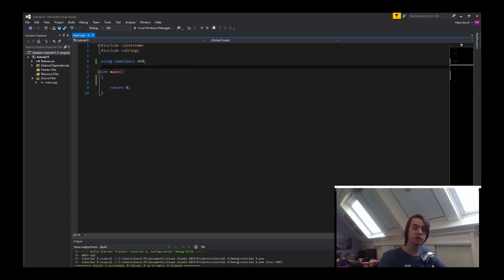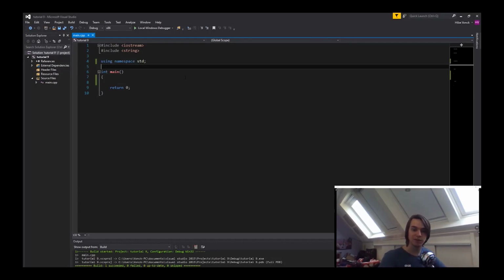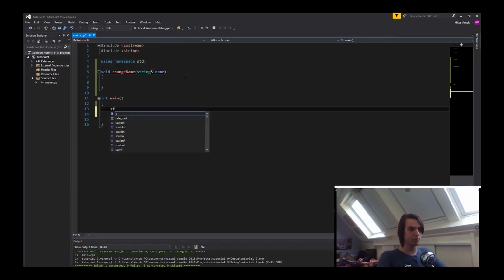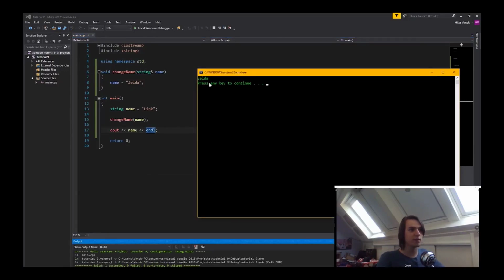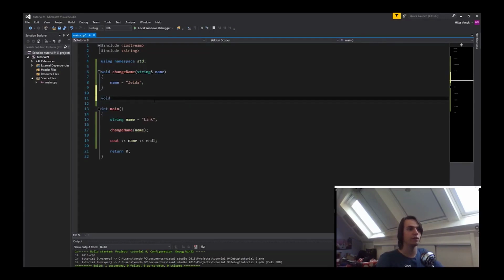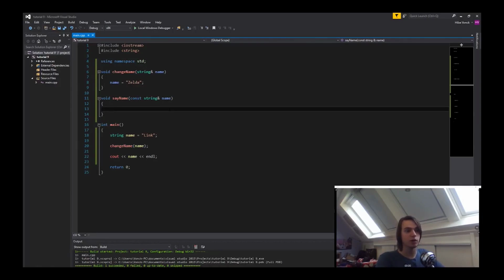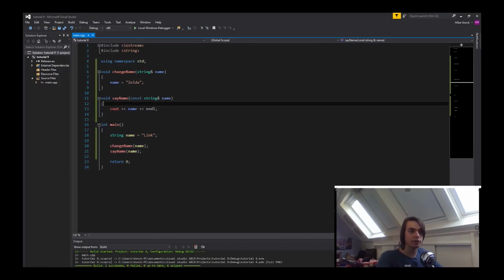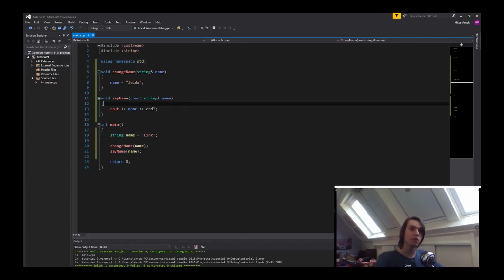11. C++ references| C++ Programming (C++ Full Course beginner advance) | C++ Full Course 2022